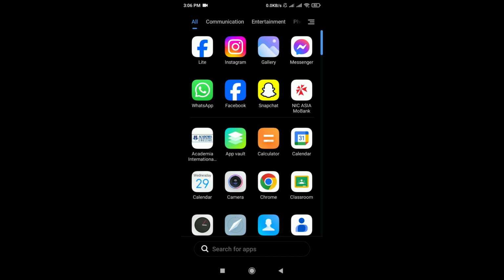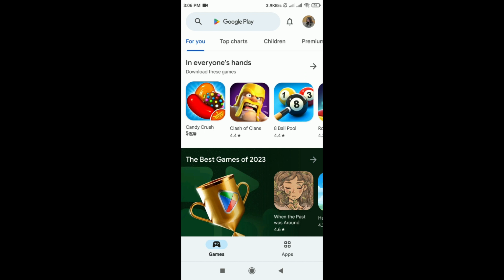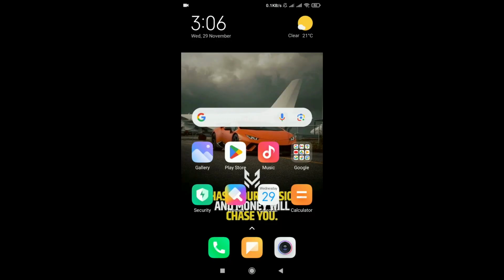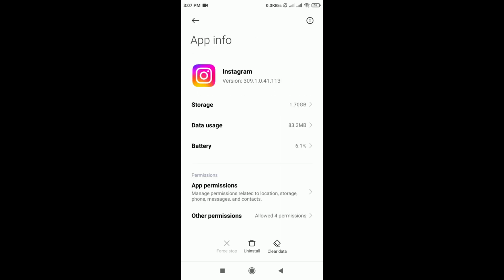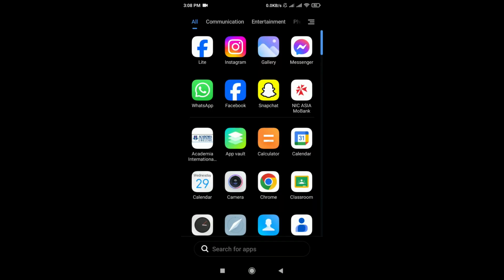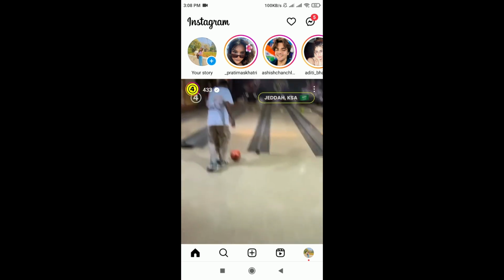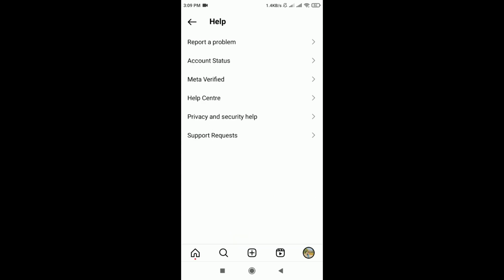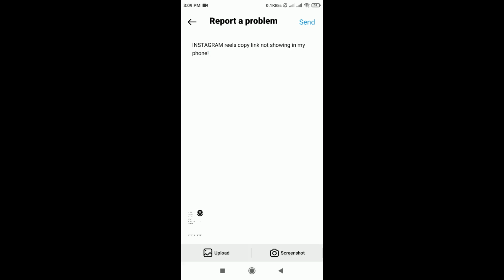How to Fix Instagram Reels Copy Link Option Not Showing | no copy link option on instagram post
Learn How to Fix no Copy Link Option on Instagram Post with quick and easy steps.

No more struggling to share those hilarious Reels! This Mad Tech guide has the solution for "Copy Link Not Showing" bug on Instagram. Get ready to share your favorite content with ease and keep your followers entertained.